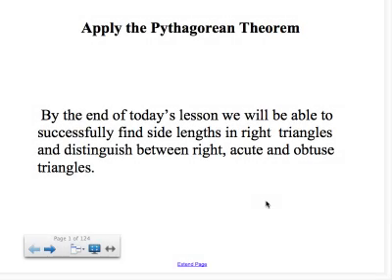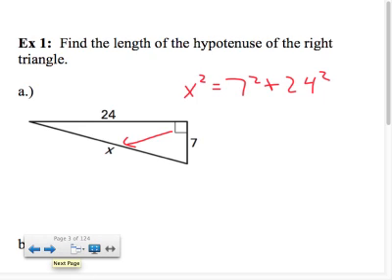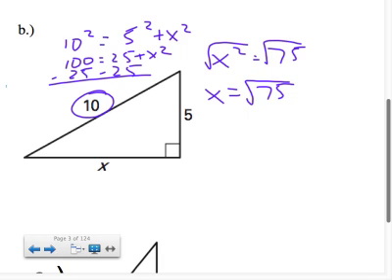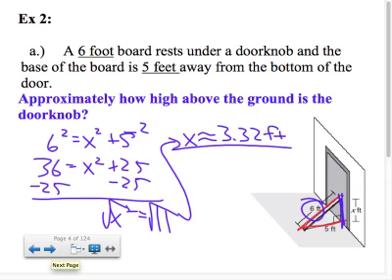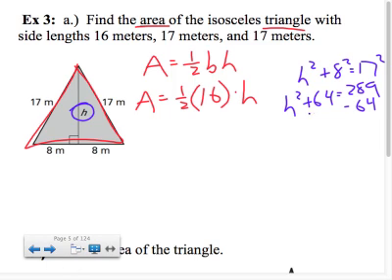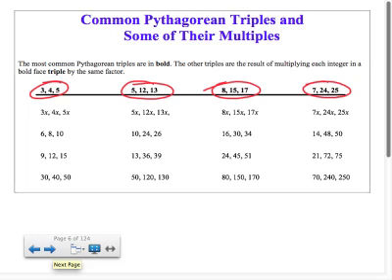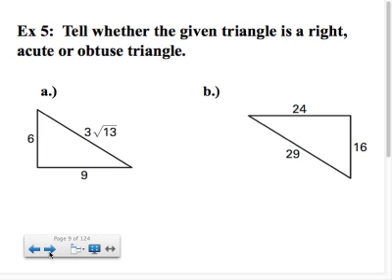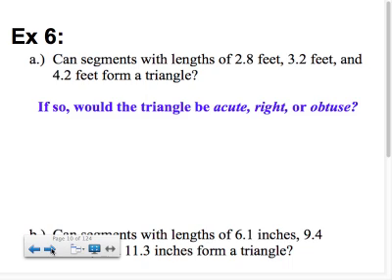Sections 7.1 & 7.2: Apply the Pythagorean Theorem and It's Converse